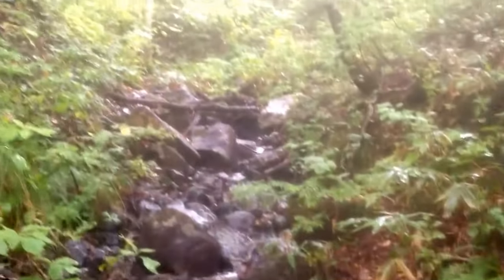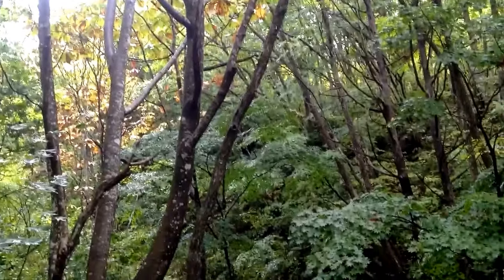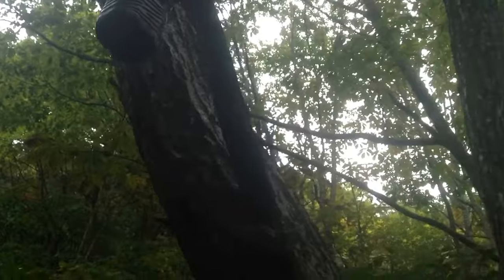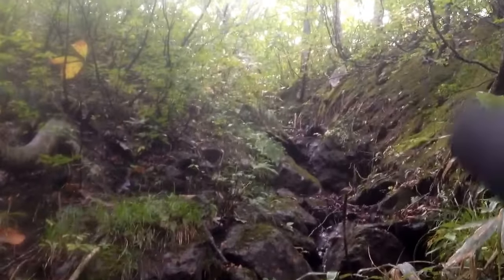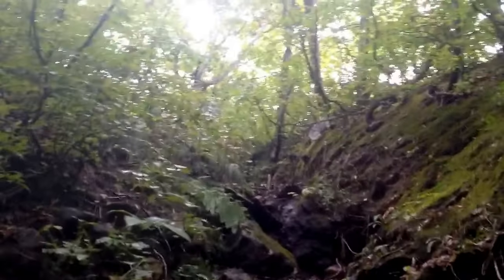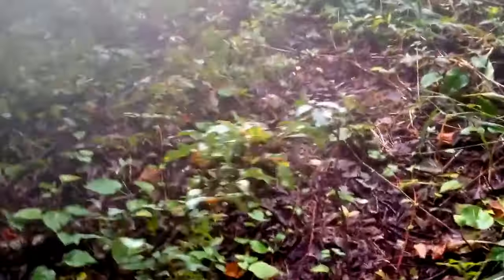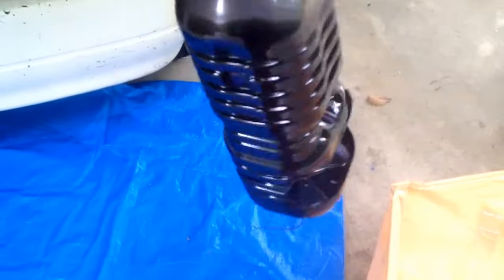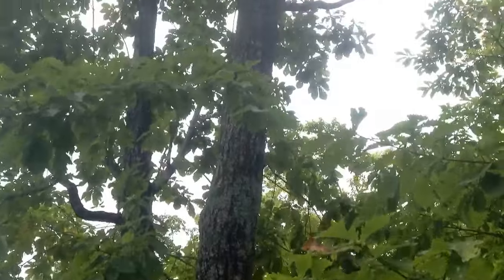Day 2 hunting murderhornets Hakuba Japan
murder hornets

Mike Trout from Smithsonian and Animal Planet setting traps and Feeders to attract killerhornets via YouTube Capture